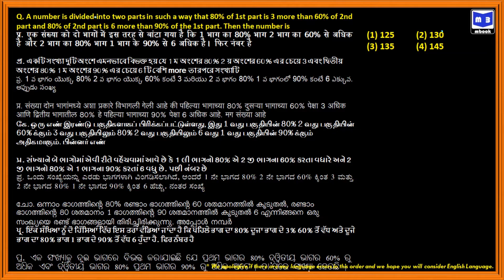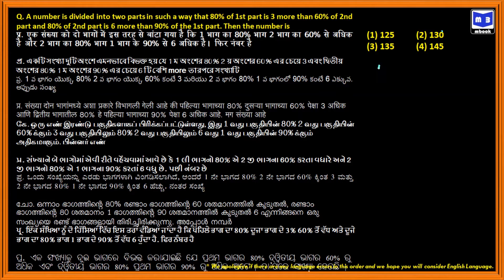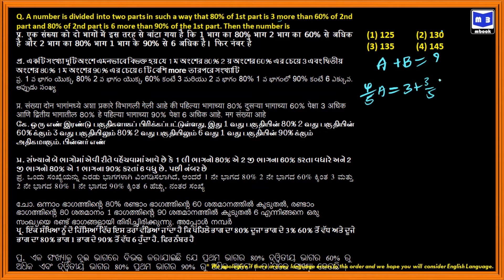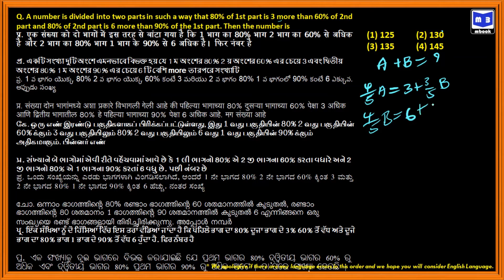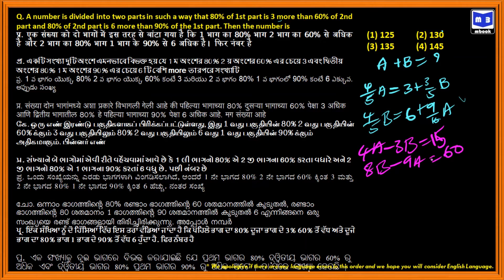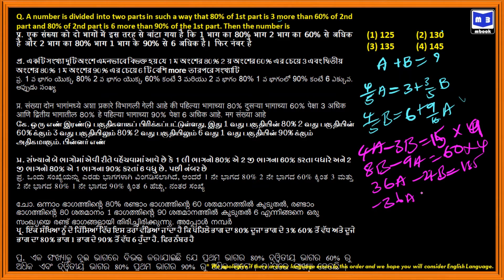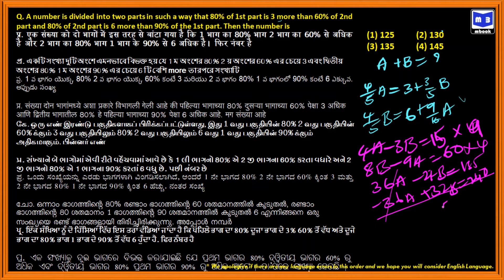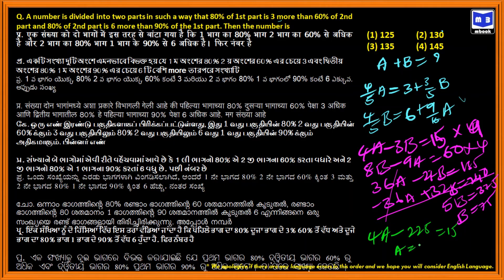A number is divided into two parts in such a way that 80% of 1st part is 3 more than 60% of 2nd part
Percentage | प्रतिशतता | শতকরা | శాతాలు | टक्केवारी / शेकडेवारी | சதவிதம் | ટકાવારી | ಶೇಕಡಾವಾರು | ശതമാനം | ਪ੍ਰਤੀਸ਼ਤਤਾ | فیصد | ଶତକଡା
A number is divided into two parts in such a way that 80% of 1st part is 3 more than 60% of 2nd part and 80% of 2nd part is 6 more than 90% of the 1st part. Then the number is

This channel we are going to let you know the things that are useful for all kinds of competitive exams.
Speed maths tricks, vedic